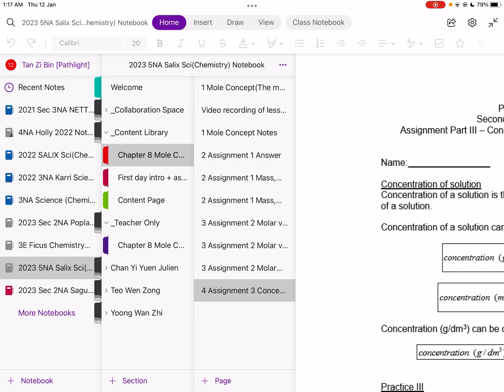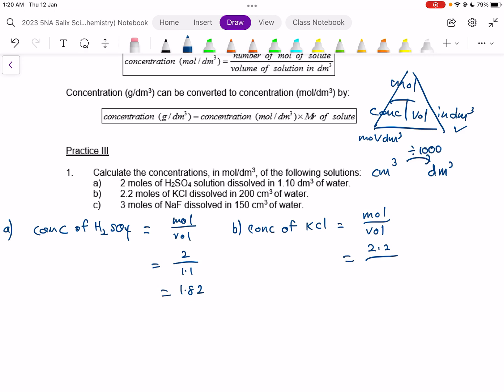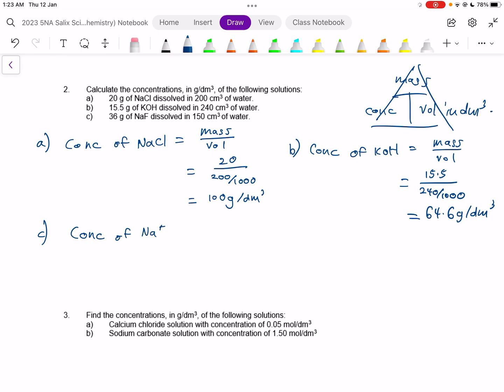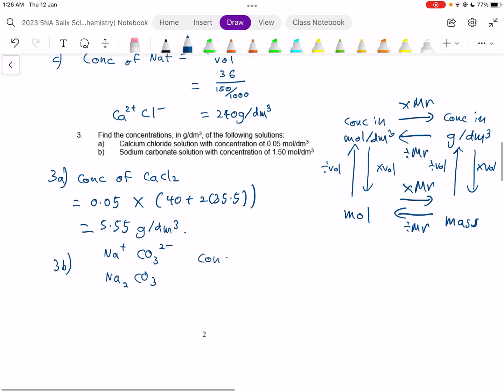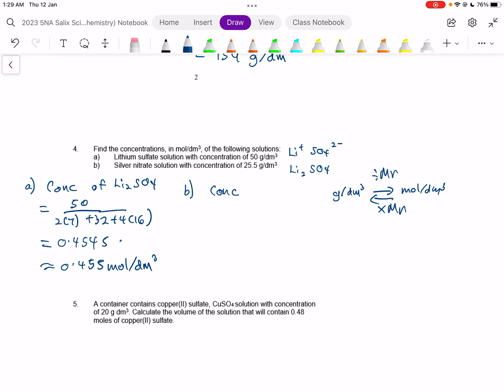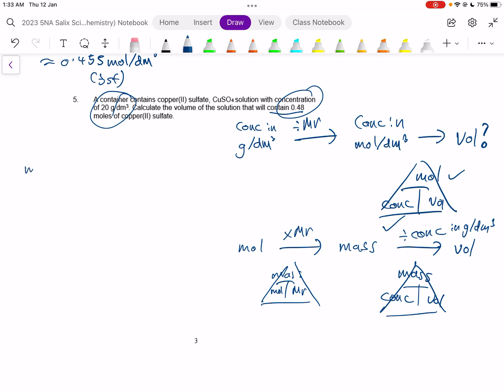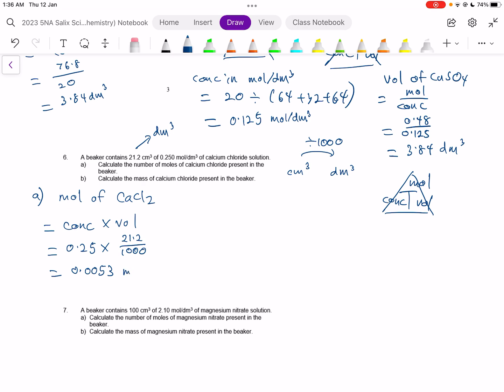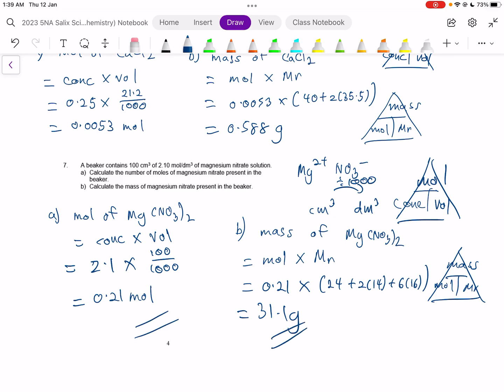3) Mole Concept on conc of solution